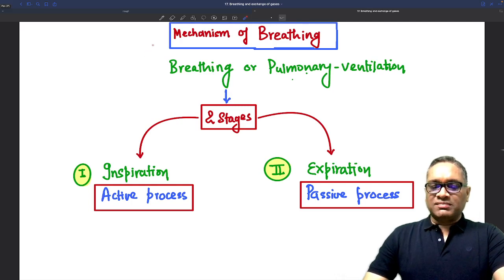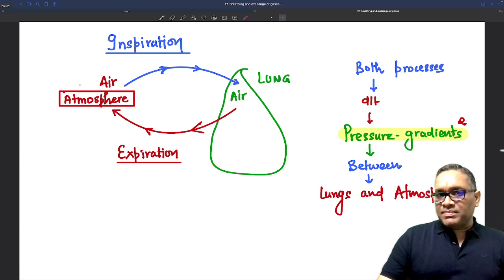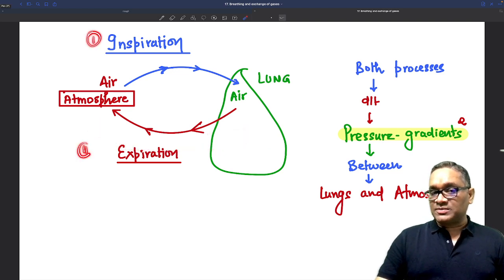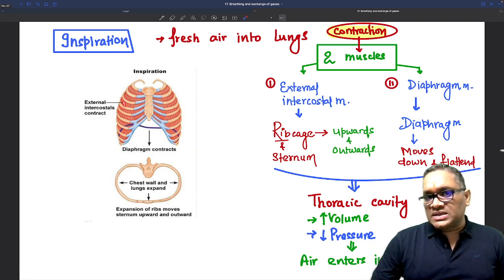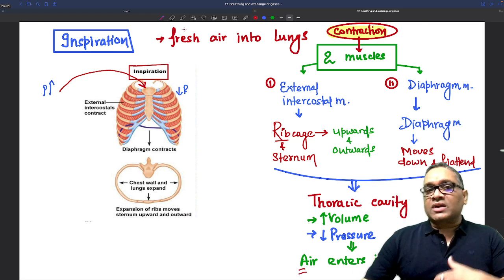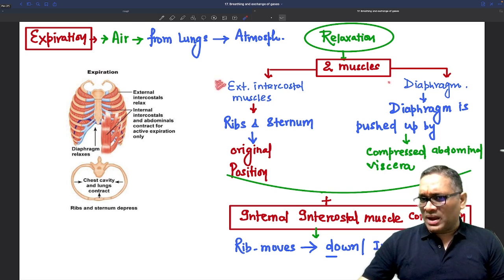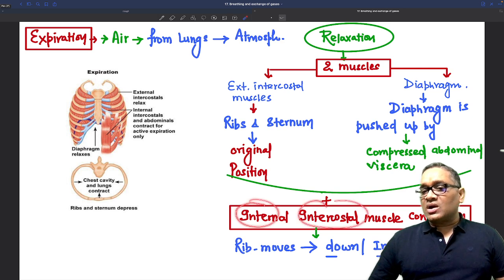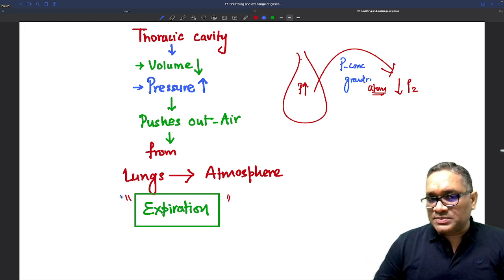Mechanism of Breathing: (NCERT Biology) By Dr Devesh Mishra; M.B.B.S; M.D.